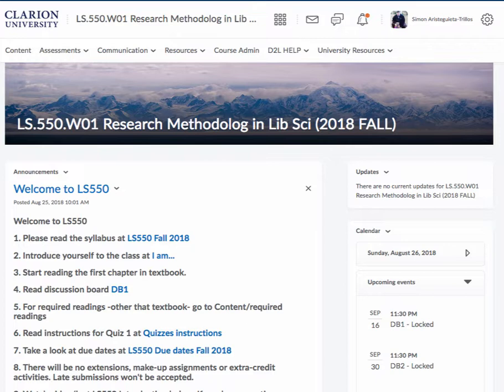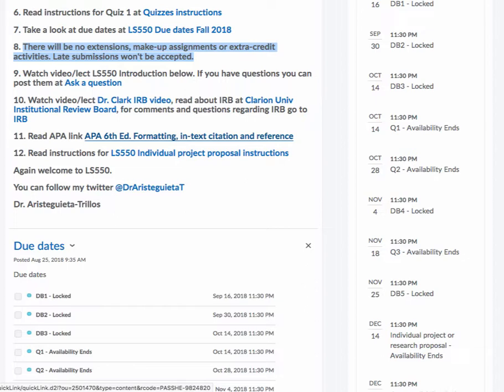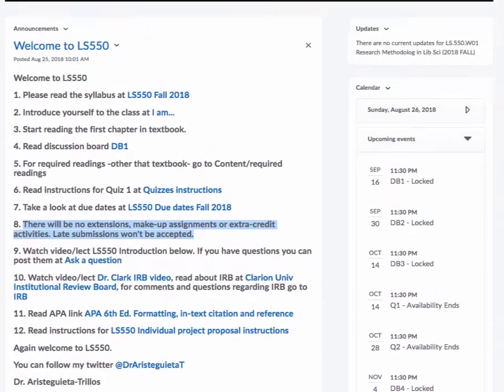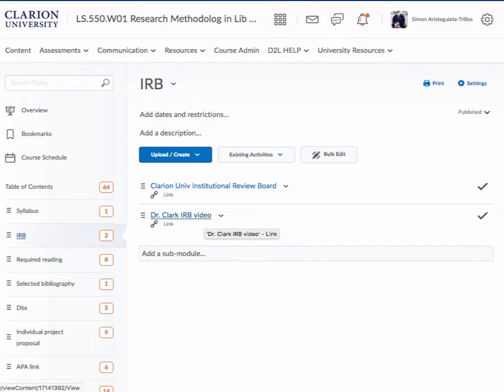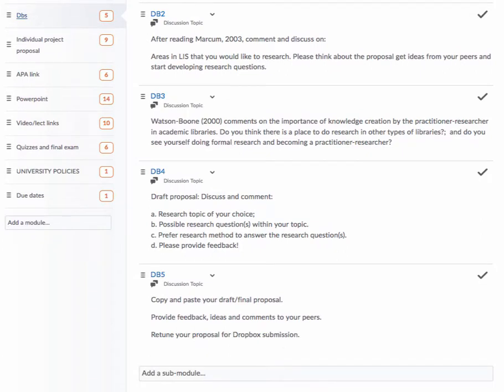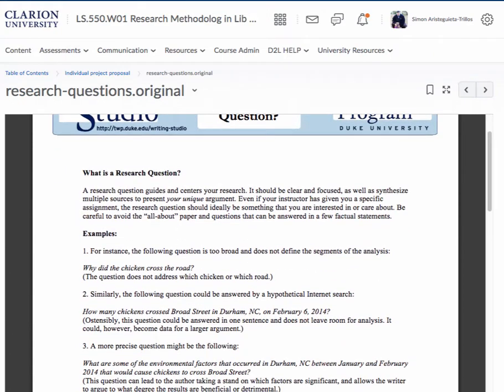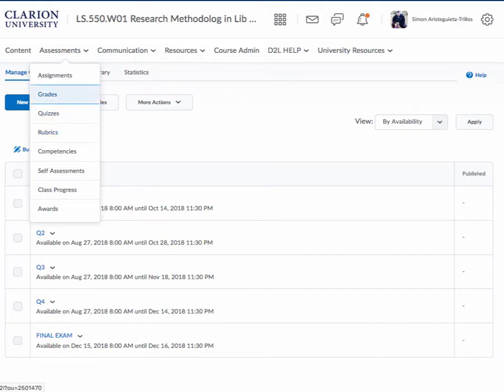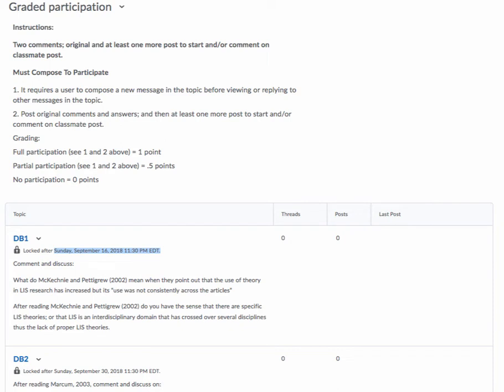LS550 Fall 2018 introduction